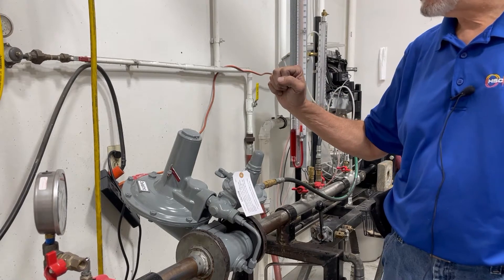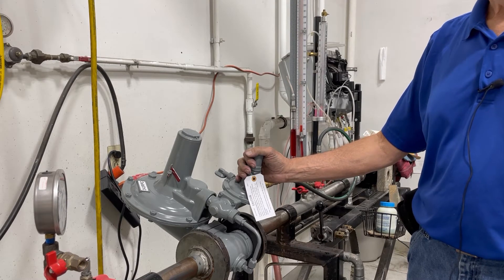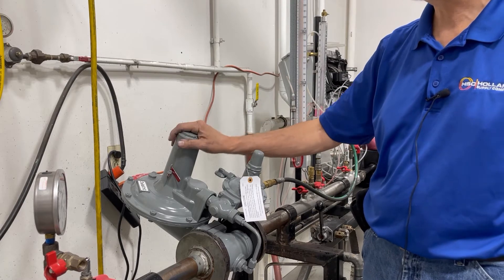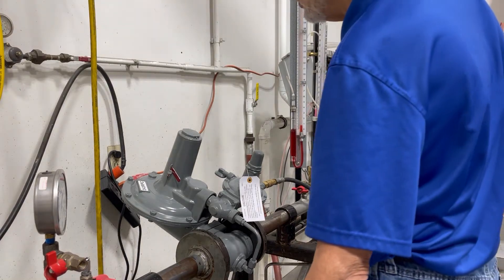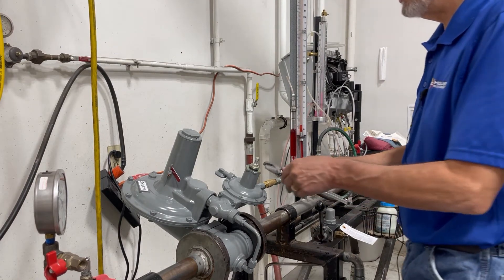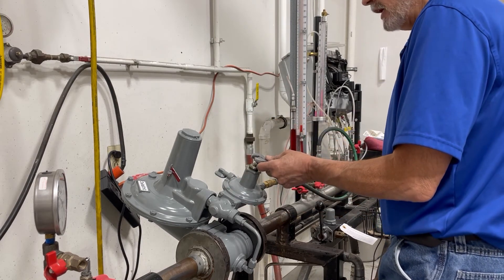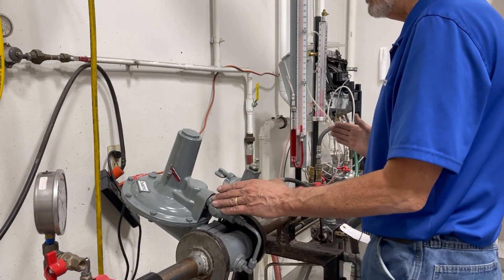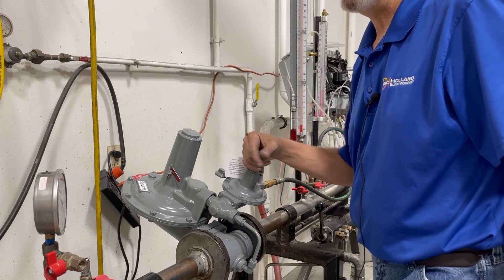How to Adjust & Set Pressure on a Sensus 243-RPC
In this video, we will be going over how to adjust and set the pressure on a Sensus 243-RPC regulator. The process for doing so on the RPC model is different than the other 243 models that we covered in a previous video, so you should be sure to note the differences because it is very important to ensure this is done properly. Our warehouse manager Jack will walk you through the steps to adjust and set the RPC model's pressure so you can see how to do it safely.